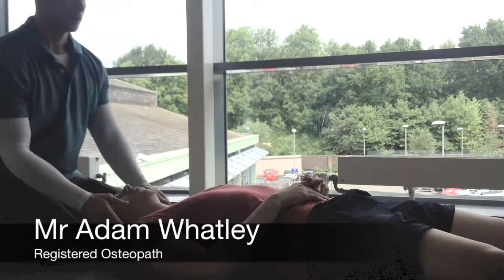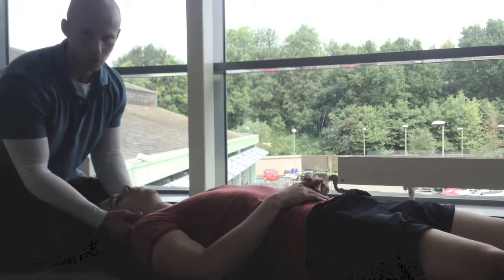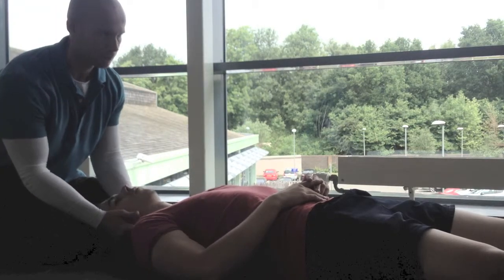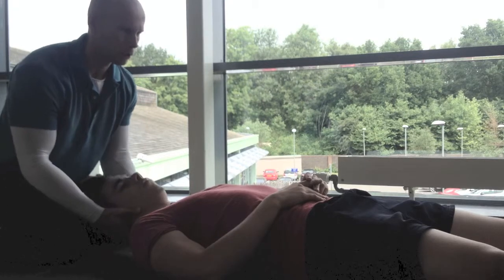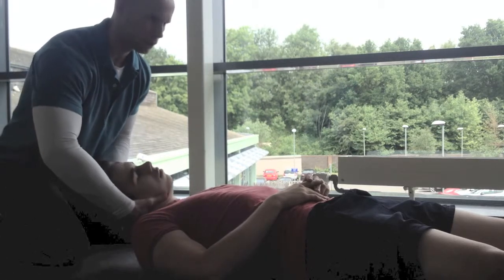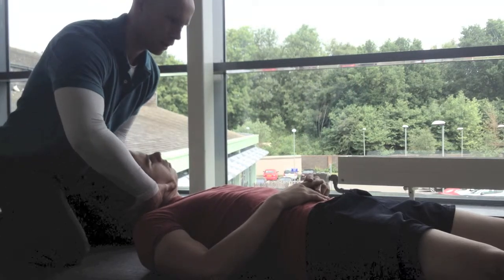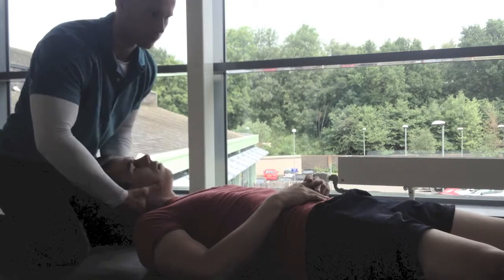Neck Treatment - Dynamic Osteopaths Solihull and Birmingham